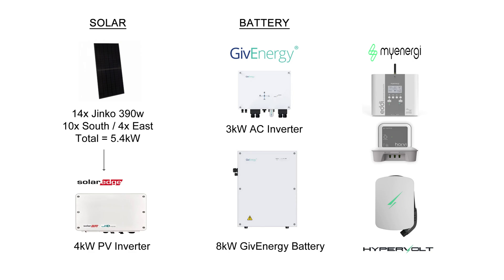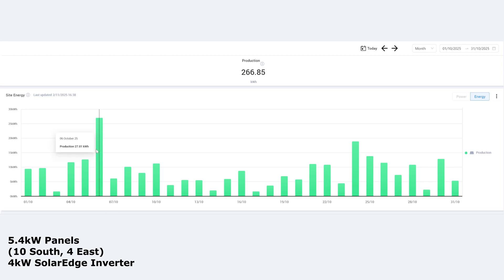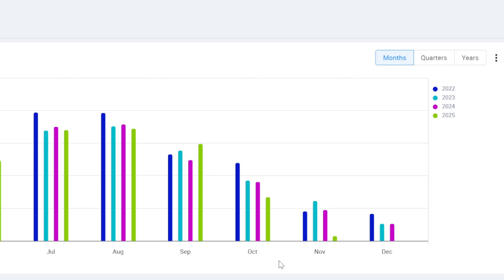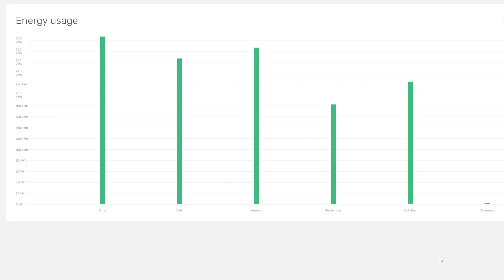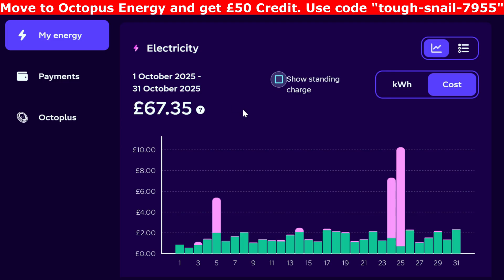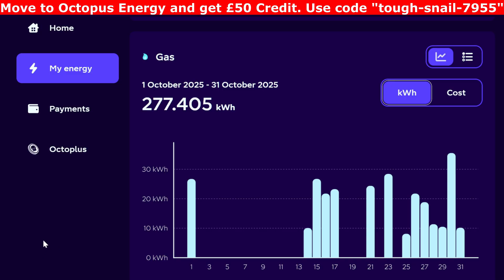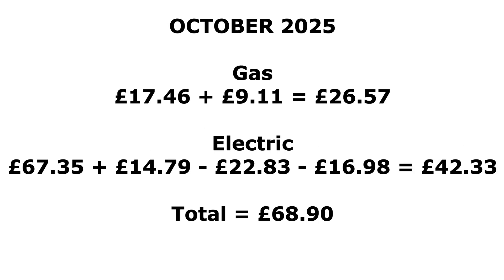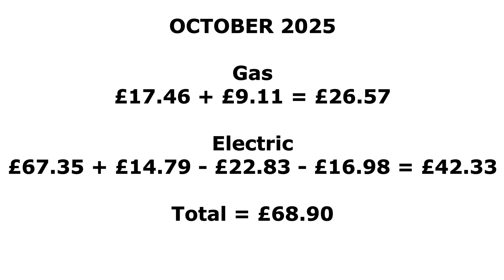My Worst October Ever for Solar Power. Lets Look at the Solar Stats.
Solar Panel Generation Update video for October 2025. I look at what my Jinko solar panels and SolarEdge inverter produced over the month and how I used the solar power through my MyEnergi Eddi, as well as looking at how my EV's performed and cost for the month. Solar exporting to Octopus Energy and electric tariff Octopus Intelligent and Flexible Octopus for my Gas.

00:00 Introduction
01:33 Solar Generation
03:47 MyEnergi Eddi Hot Water Heating
05:20 Hypervolt, EV Charging & EV Costs
06:00 Monthly Electricity, Export and Gas Costs on Octopus
08:19 October Numbers for Gas, Electric